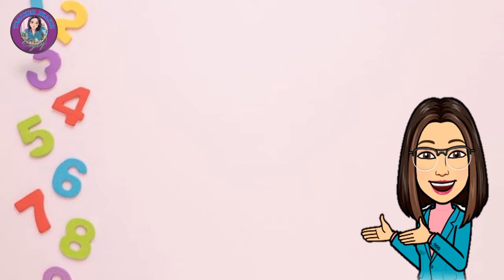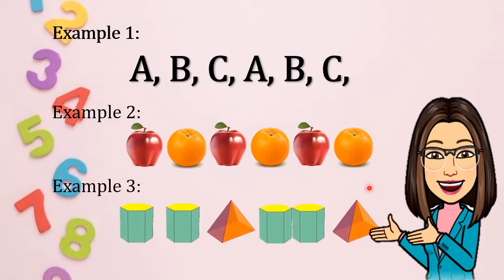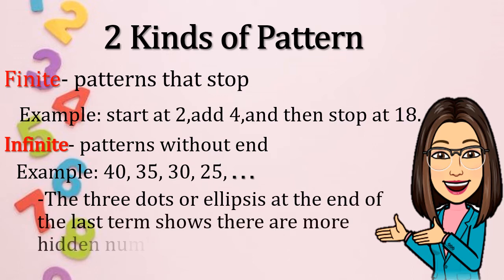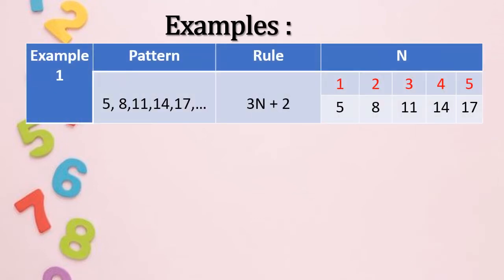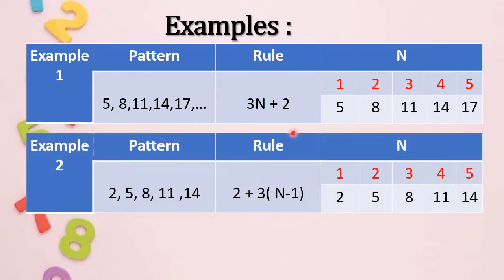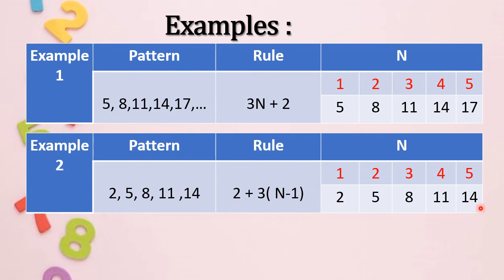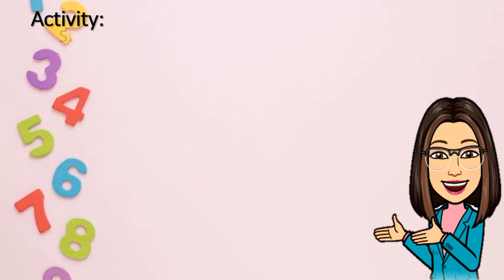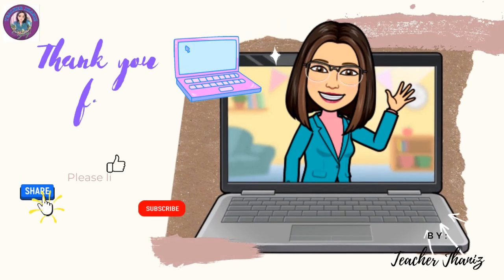PATTERNS || MATH 6 || Teacher Jhaniz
Learning Target:
 Formulate the rule in finding the nth term using different strategies
 ( looking pattern, guessing and checking, and working backwards).

patterns how to formulate a rule to find the next term?math lesson @TeacherJhaniz